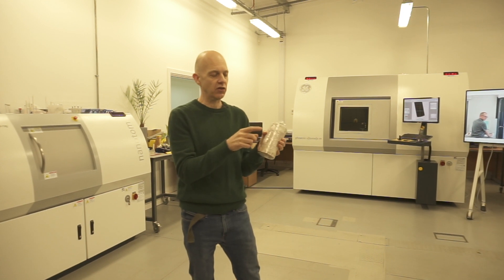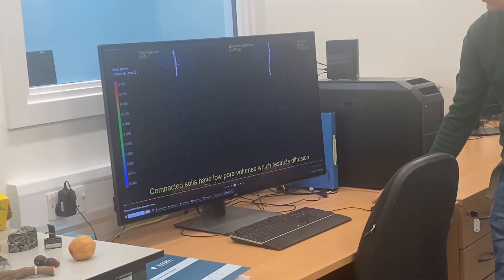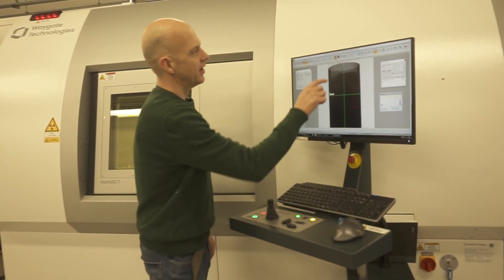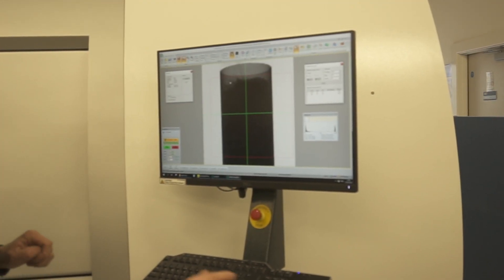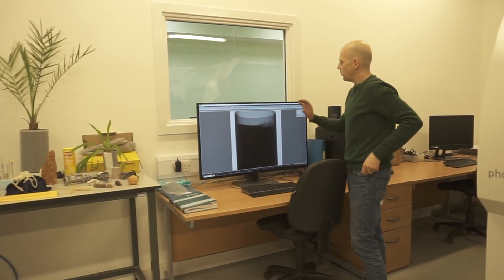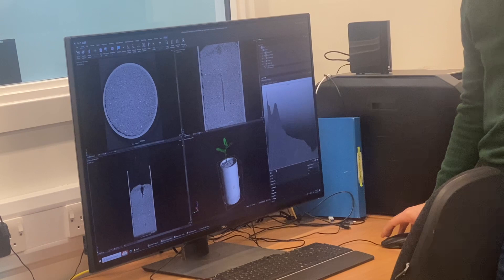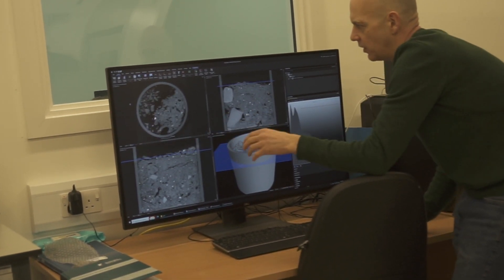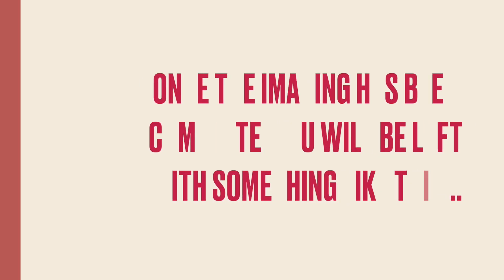Behind the Scenes: Soil Core Analysis at University of Nottingham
Take a trip to the University of Nottingham with us to explore the labs with Dr. Craig Sturrock. Craig shows us the exciting machinery and technology behind the soil core analysis taking part within the TRUTH project.